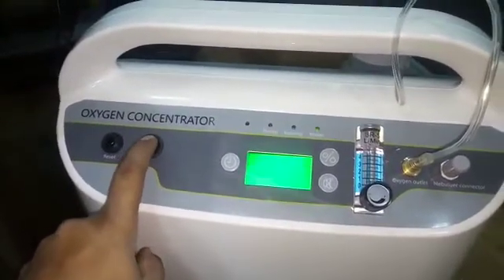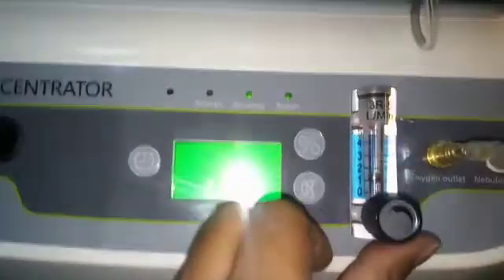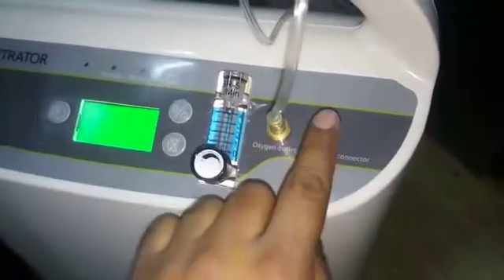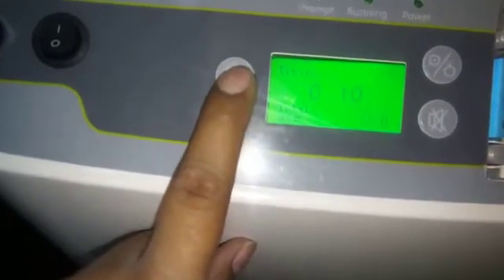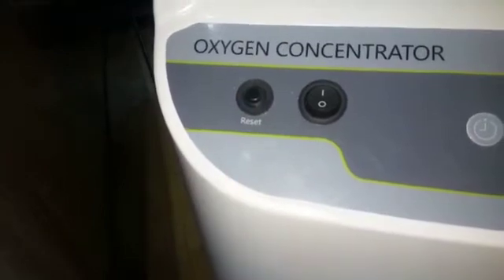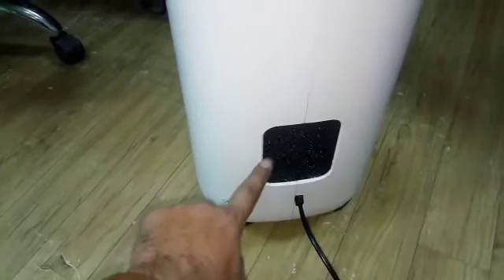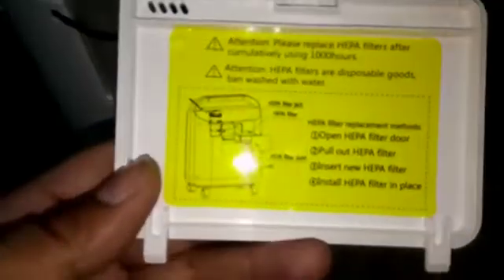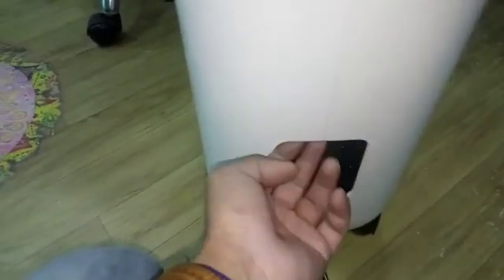Oxygen Concentrator Operation and Maintanance Video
This is a video for learning the operation of the Oxygen concentrator and how to maintain it for a long time.

Check the complete range of oxygen concentrators our website following the